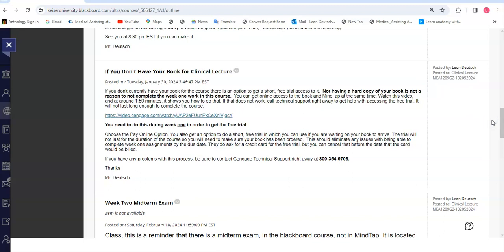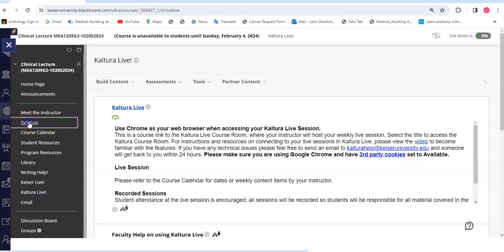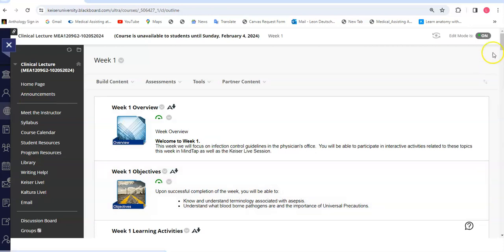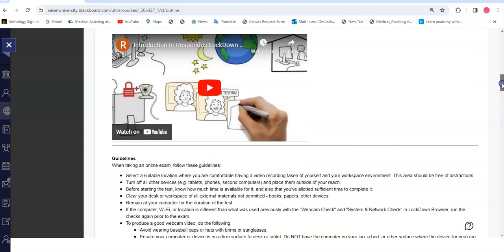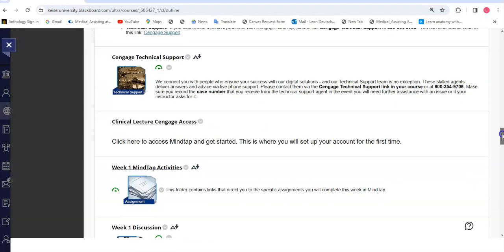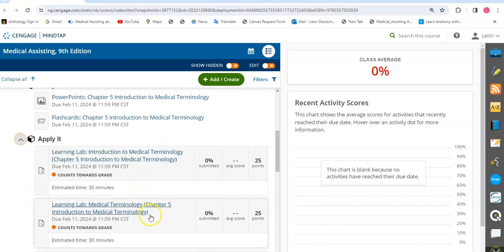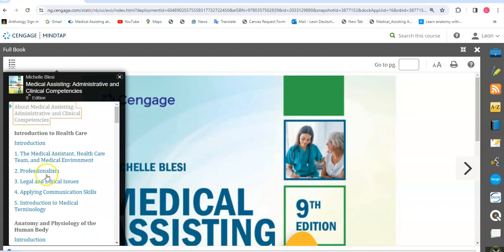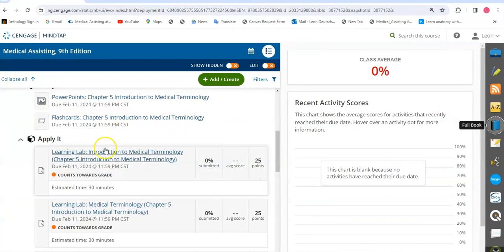Clinical Lecture Getting Started